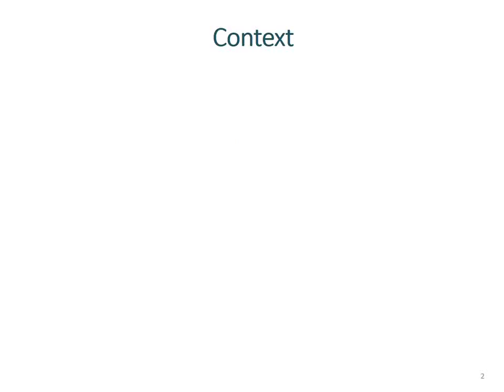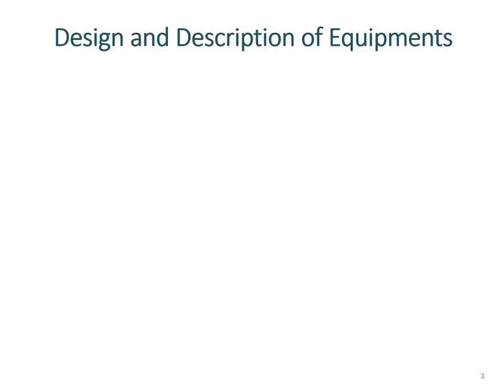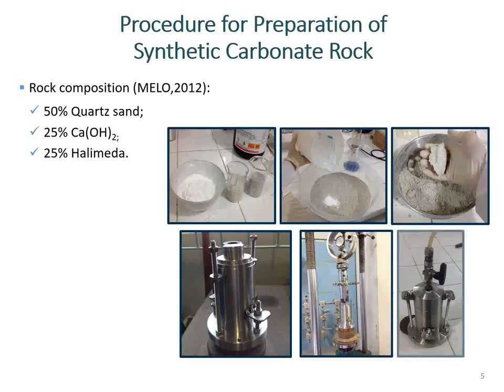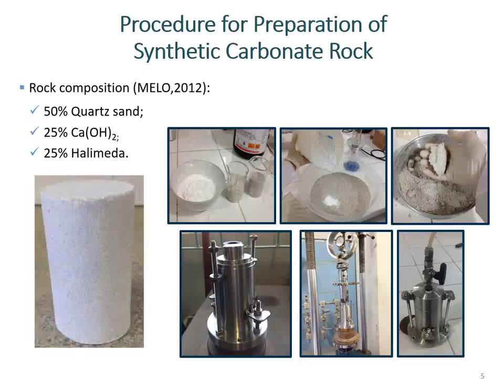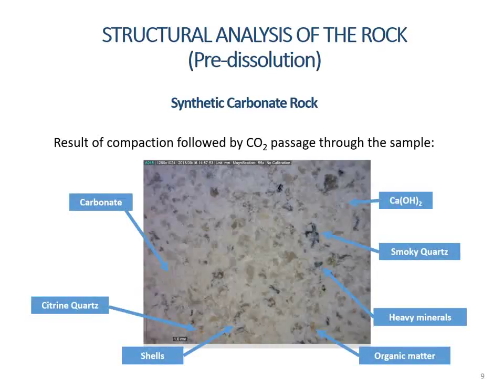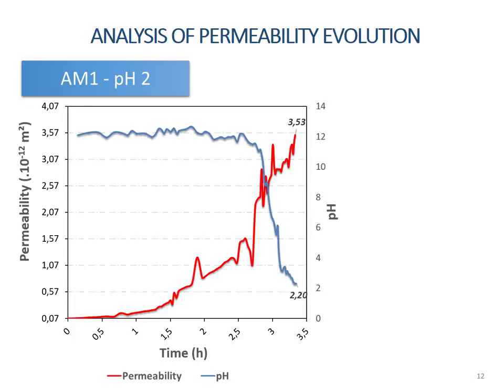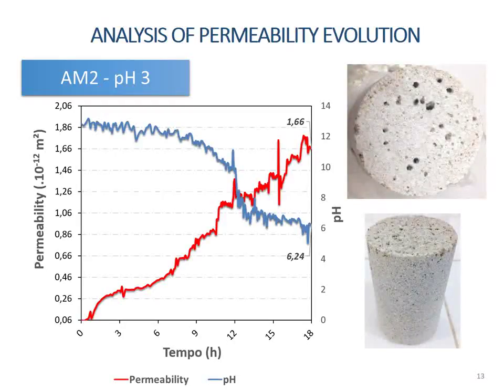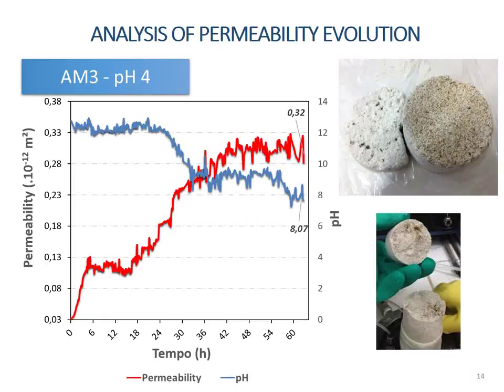Aline Dantas - Dissolution tests in synthetic carbonatic rocks